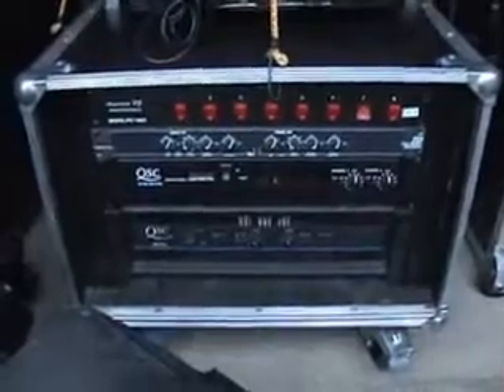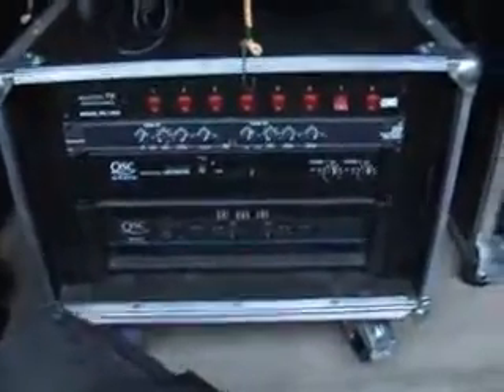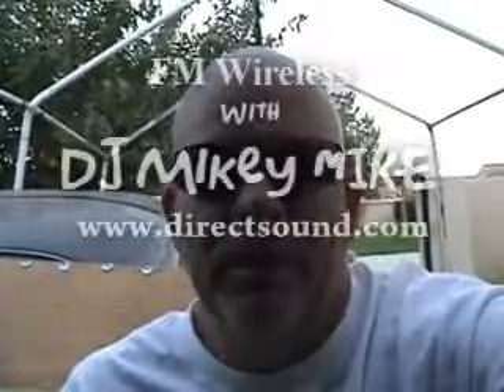FM Wireless with DJ Mikey Mike and Directsound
Here is how to do FM Wireless with DJ with your DJ System  Thanks DJ Mikey Mike